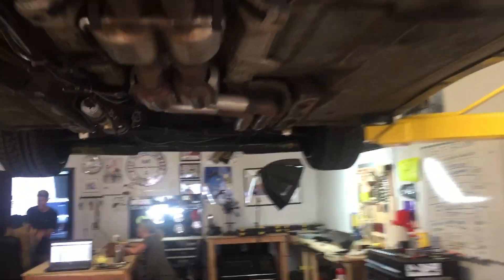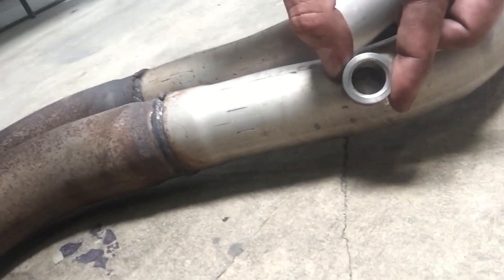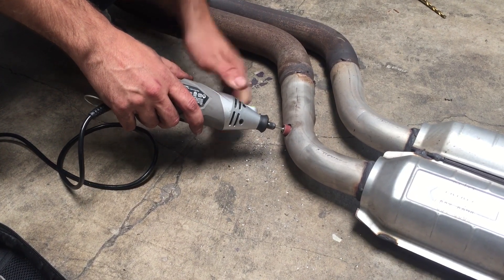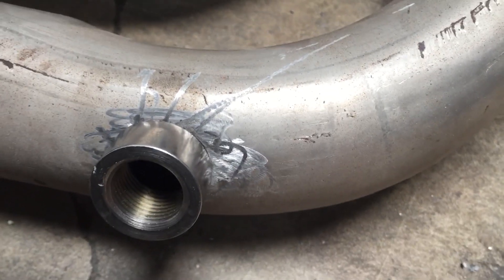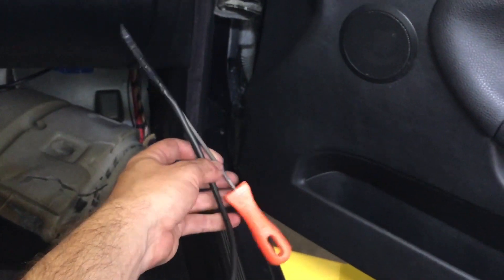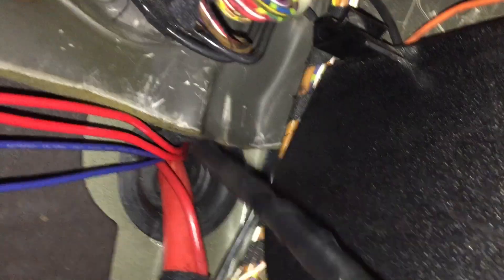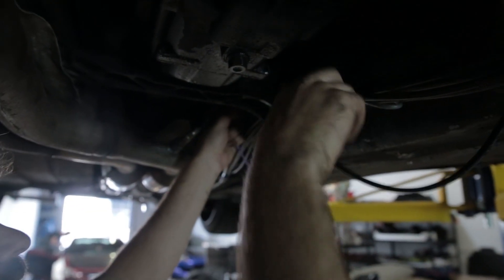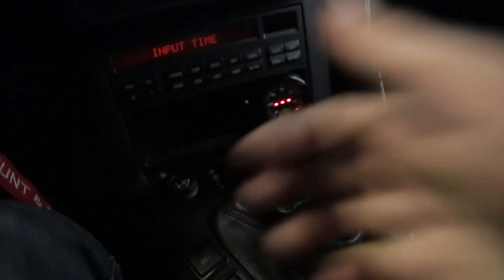IS THE NITROUS SAFE? WIDEBAND O2 SENSOR INSTALL!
Today, we tackle the AEM UEGO Wideband O2 Sensor Install to ensure that the nitrous system is running properly and that the M3's air/fuel ratios are within spec!